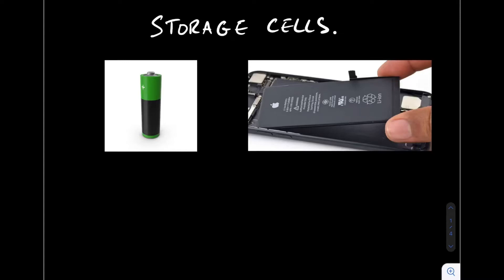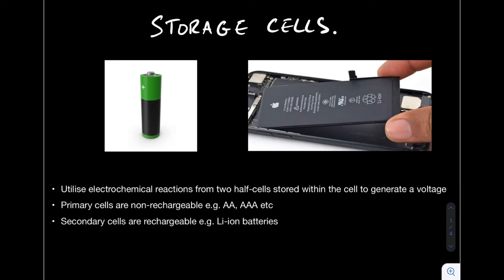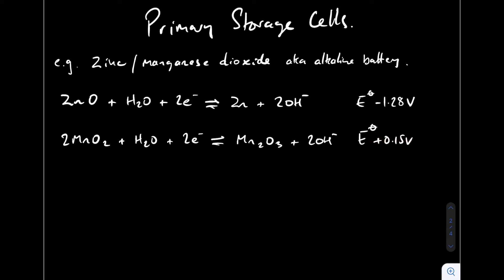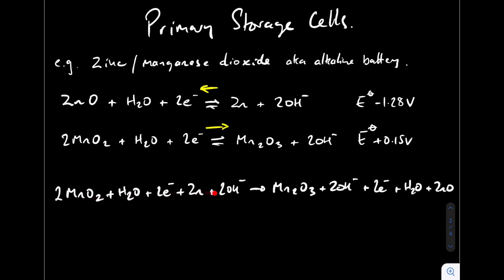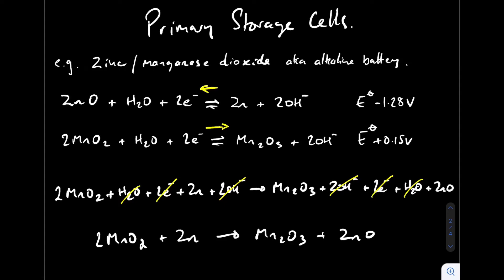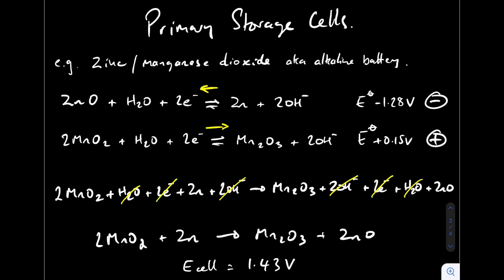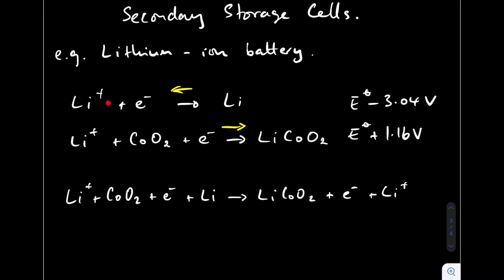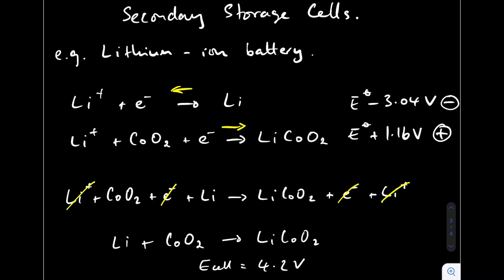STORAGE CELLS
Video starts by explaining what storage cells are followed by a closer look at the two types of storage cell, primary and secondary